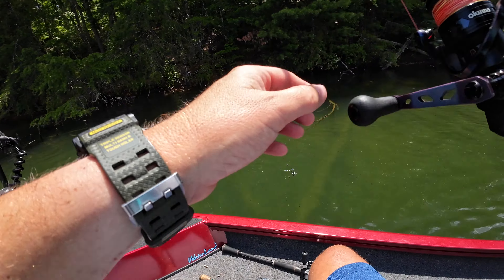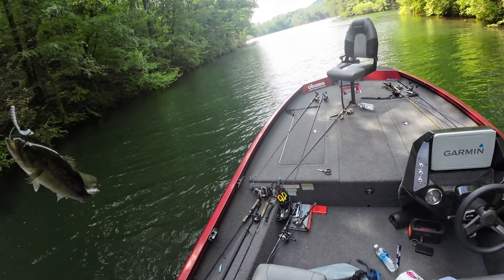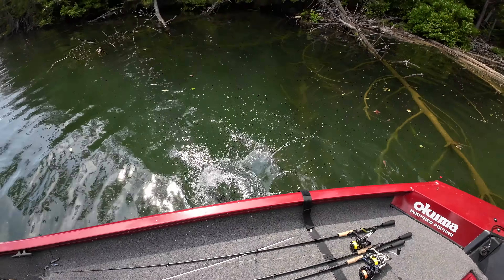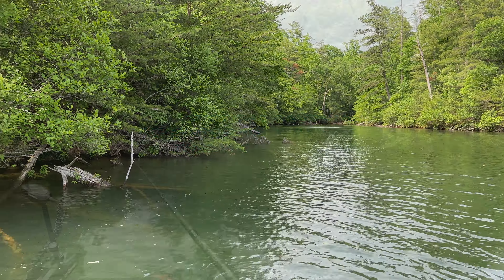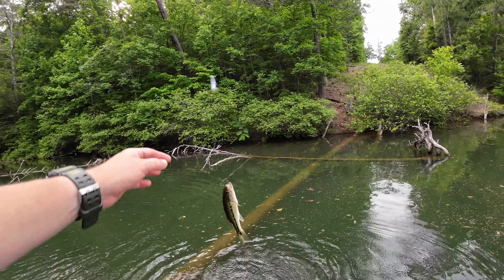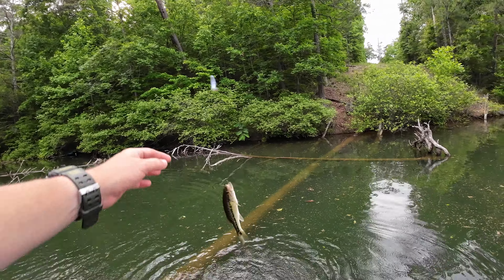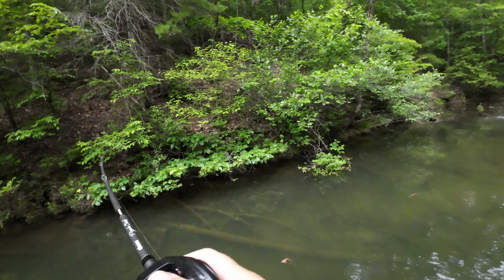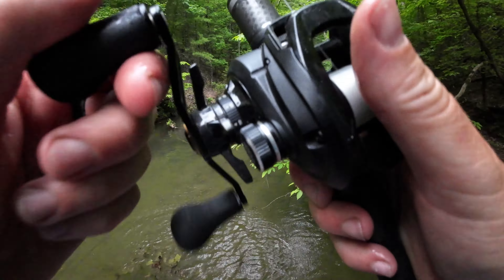THEY WON'T STOP HITTING THIS THING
THANK EACH AND EVERYONE OF YOU FOR WATCHING

DON'T FORGET TO CHECK OUT OKUMA FISHING THEY MAKE SOME OF THE BEST STUFF IN THE INDUSTRY

FISHING GEAR I CURRENTLY USE

RODS

REELS

CAMERA GEAR